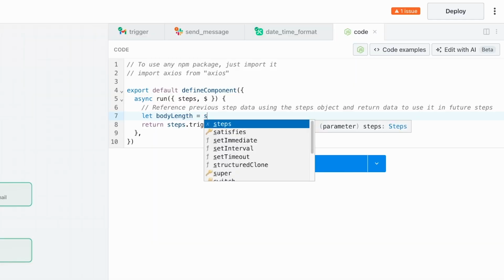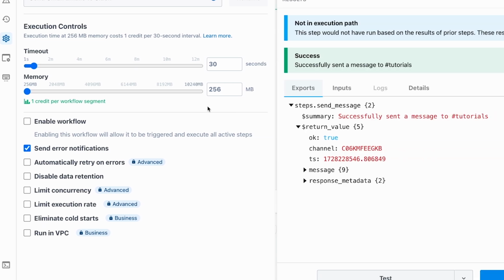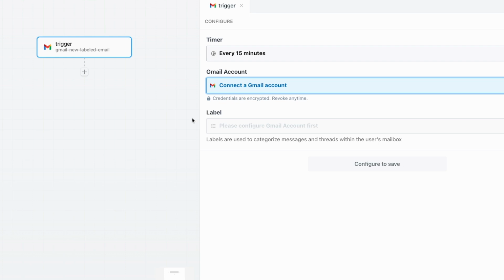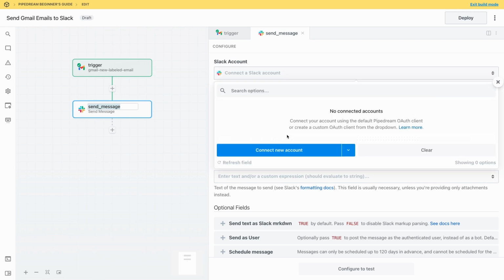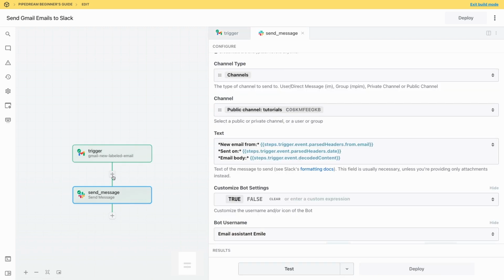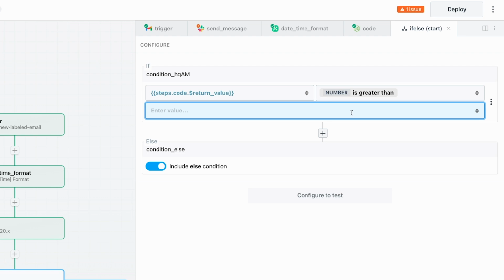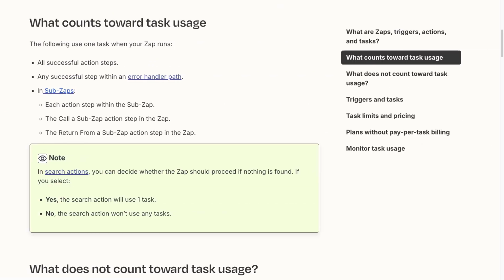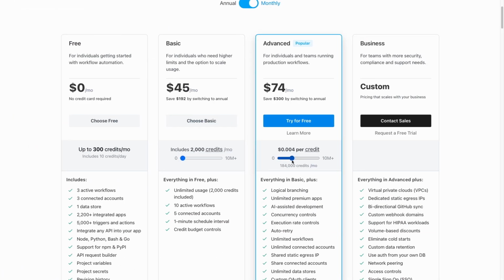Pipedream Beginner's Guide: Connect Gmail to Slack in Minutes | Custom Code, Conditional Logic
Learn how to get started with Pipedream, a robust automation platform that lets you build with as much (or as little) code as you want. In this guide, we'll explain what Pipedream is and how it stacks up to the competition, and we'll show you how to build your first workflow. Then, we'll demonstrate how to update your workflow with custom code, formatting, and conditional logic.

00:00 - Intro
01:07 - What is Pipedream?
03:51 - Tutorial overview and requirements
04:46 - Build your first workflow
07:38 - Add an automated action to your workflow
10:35 - Add a formatter step: reformat date/time
11:48 - Conditional logic and custom code
16:00 - Pipedream pricing overview